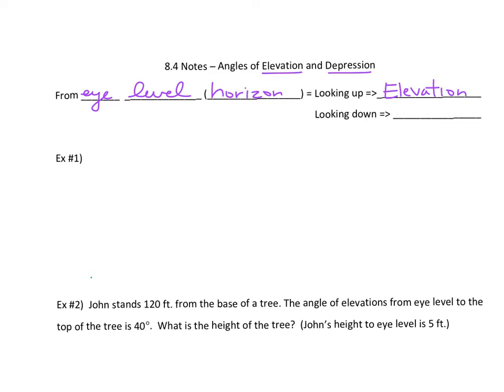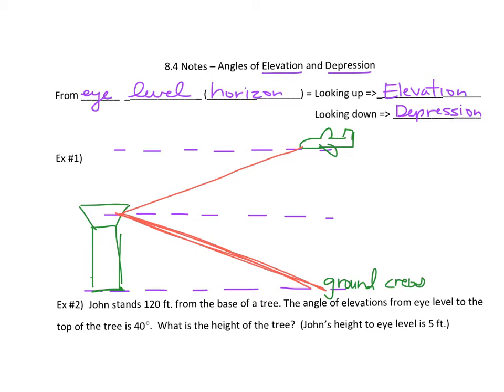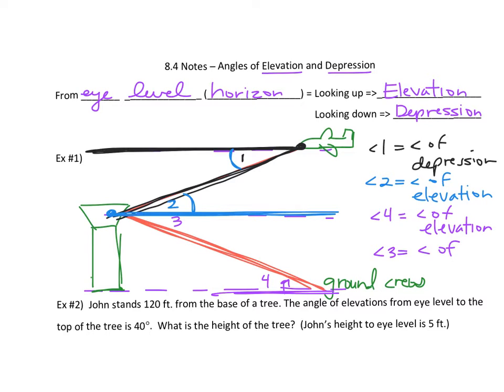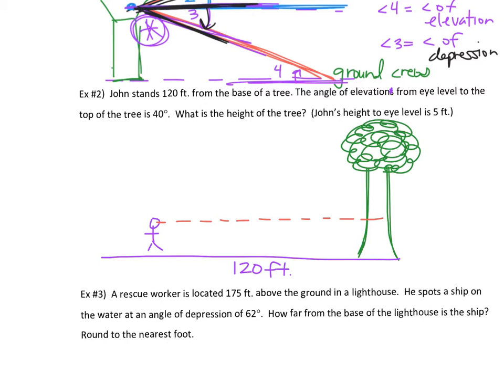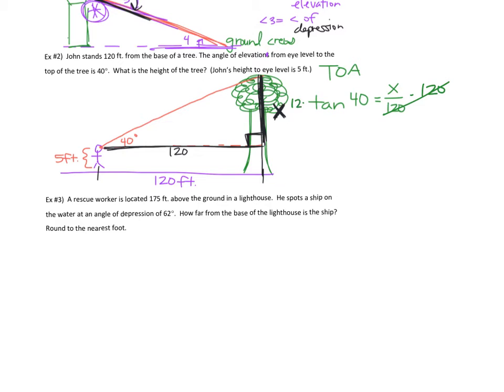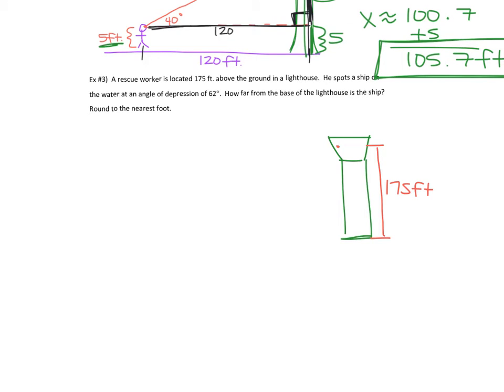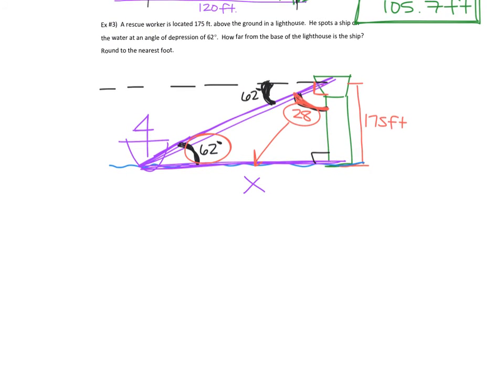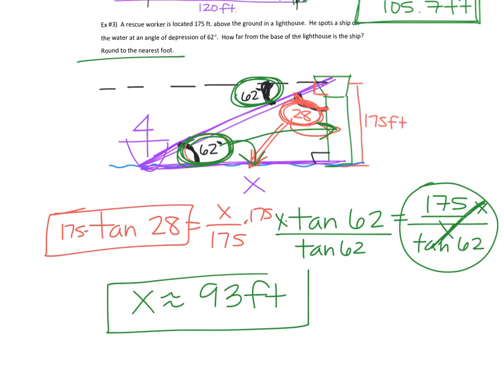Geom 8.4 angles of elevation and depression